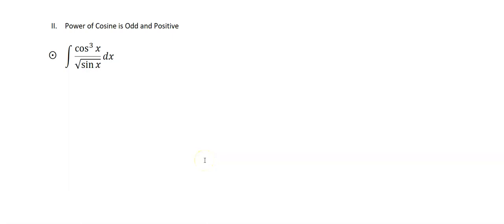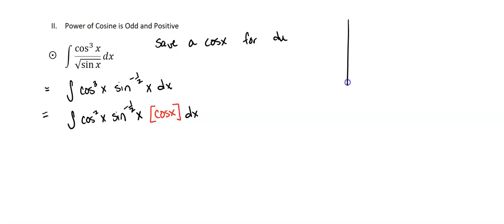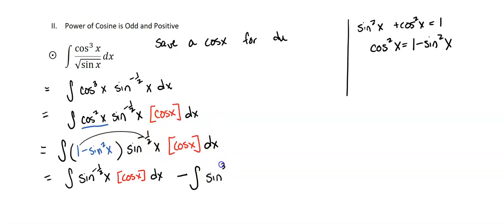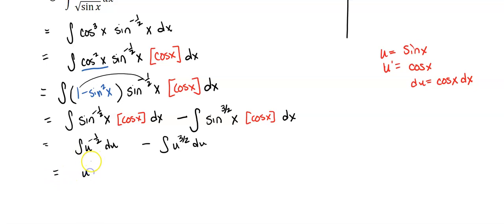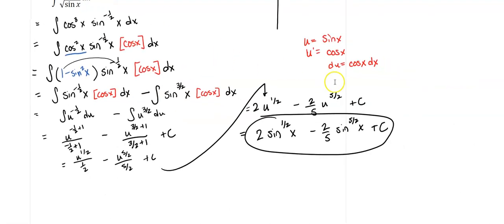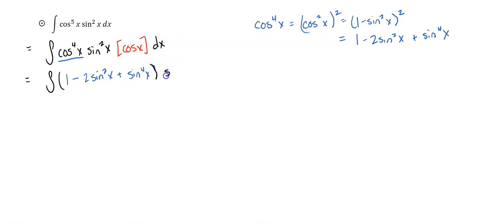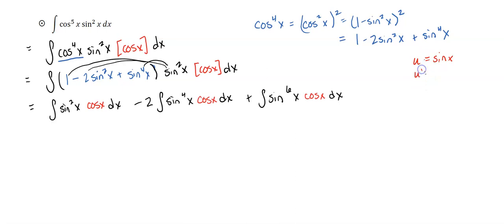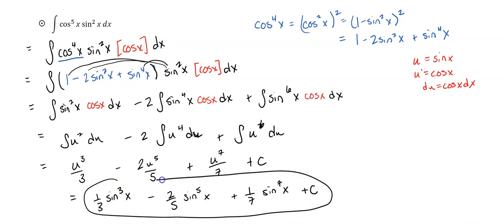MTH 126 Section 8.3 Video 2 Trig Integrals where the power of cosine is odd and positive